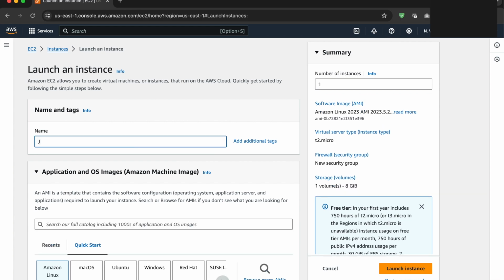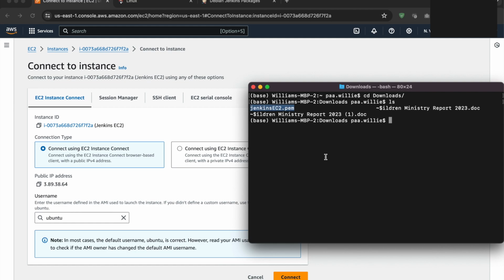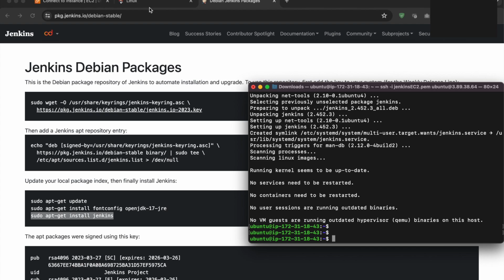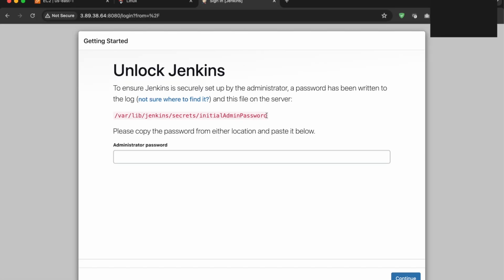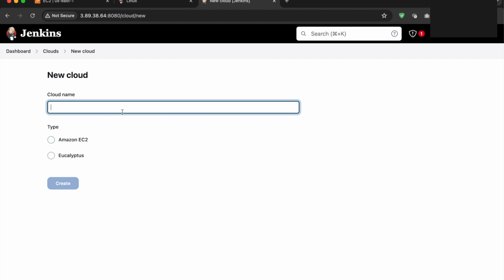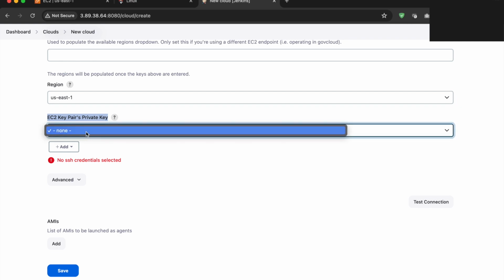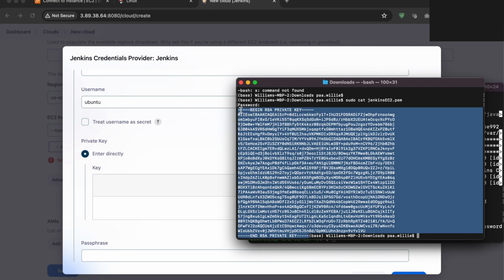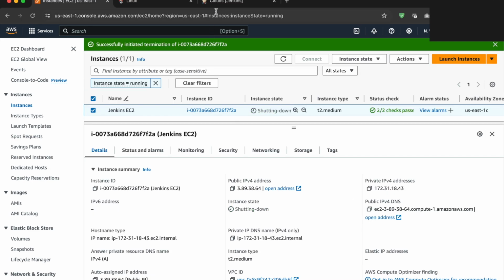Automate Jenkins Agent Setup on Amazon EC2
In this in-depth tutorial, we will show you how to configure Jenkins to automatically spin up Jenkins Agents on Amazon EC2. Perfect for DevOps engineers and software developers looking to streamline their CI/CD pipeline, this video covers everything you need to know to leverage the power of AWS with Jenkins for efficient and scalable build processes.

Prerequisites:

1. Setting up an AWS account and necessary IAM roles.
2. Installing Jenkins and required plugins (e.g., EC2 plugin).
3. Configuring AWS for Jenkins Agents:

By the end of this video, you'll have a fully automated Jenkins setup capable of provisioning and managing Jenkins Agents on Amazon EC2, ensuring your CI/CD pipeline is both scalable and cost-effective.

Join us in this tutorial and enhance your CI/CD pipeline with the powerful combination of Jenkins and AWS EC2.

Happy coding! 🎉